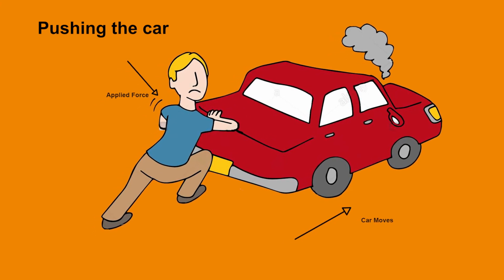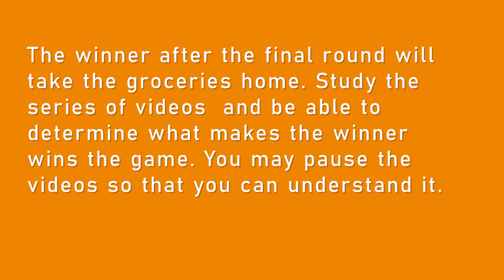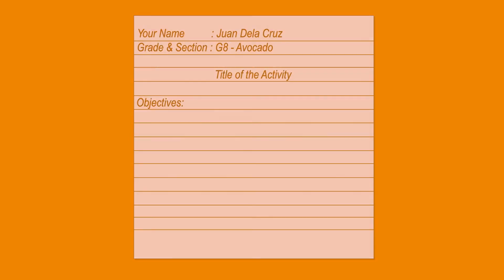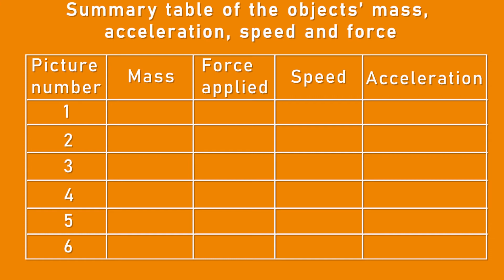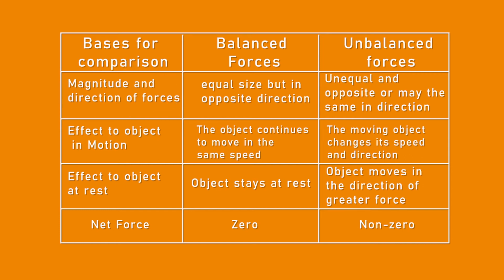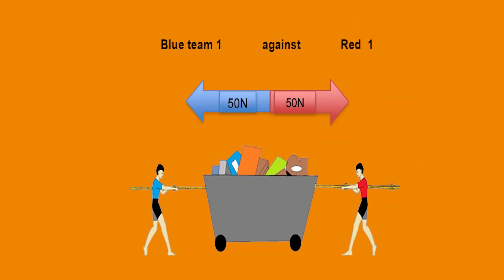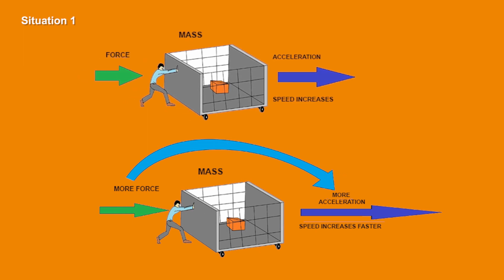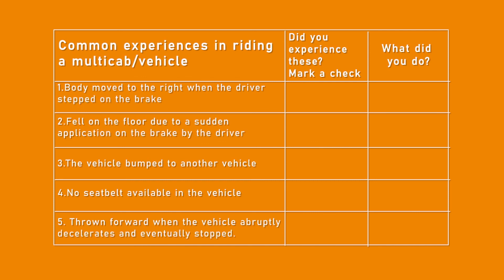Science 8 VRL Quarter 1, Module 1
Grade 8 Science, Quarter 1, Module 1